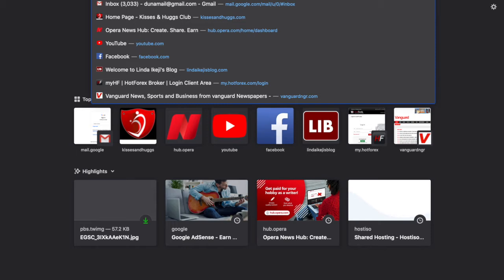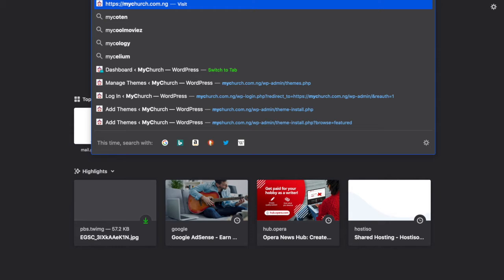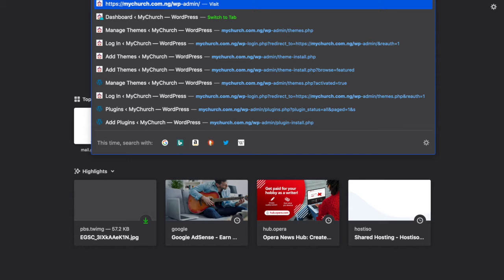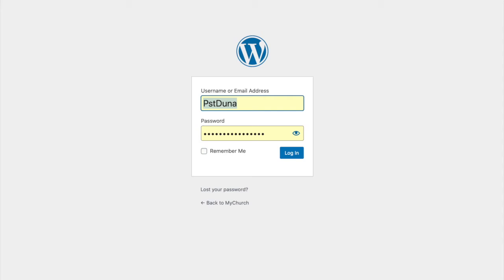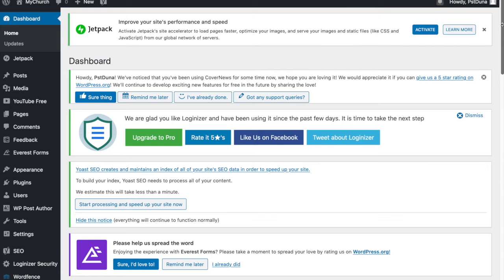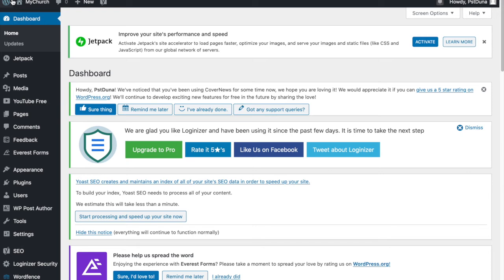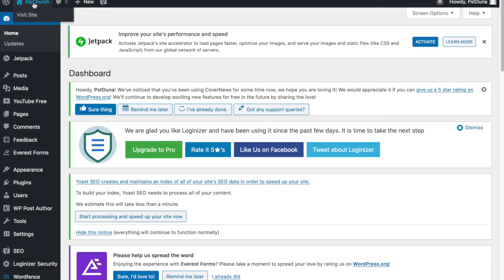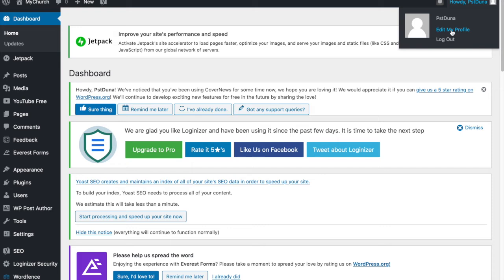What is WordPress Admin Dashboard? I The Cheapest Wordpress Training Course In The World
Online Course on Website Design. At Your Pace. Anytime. Register today!